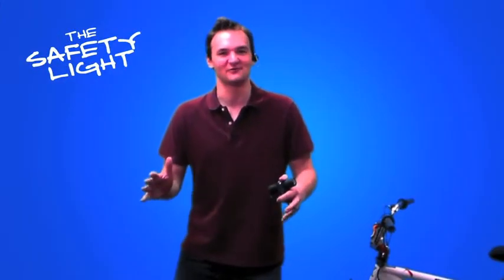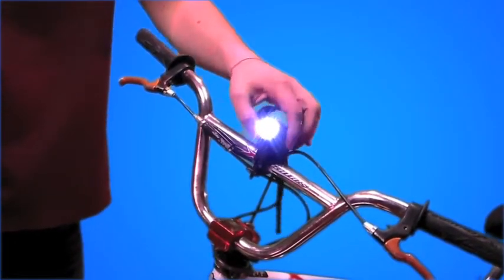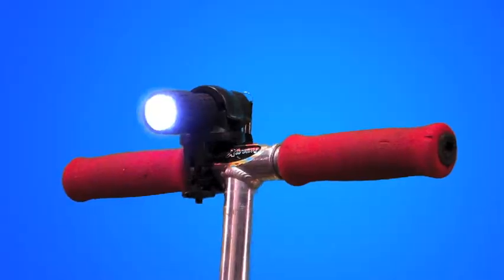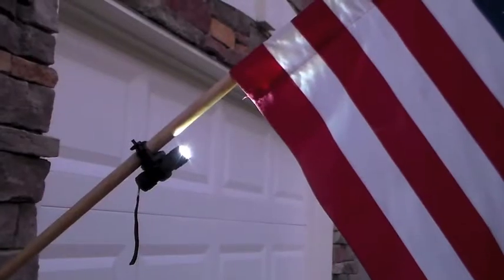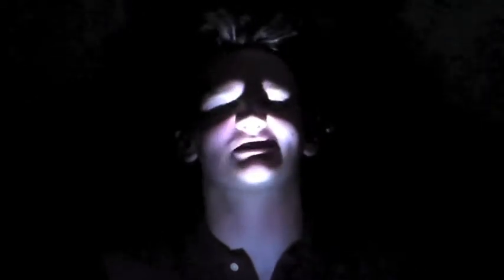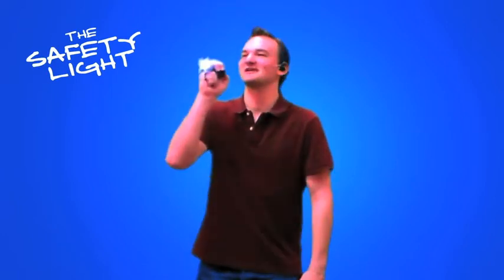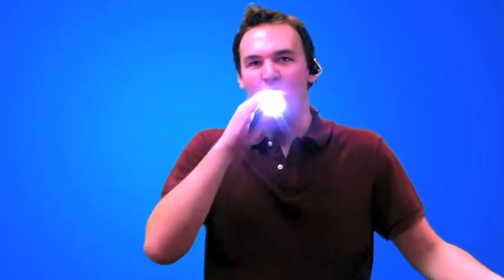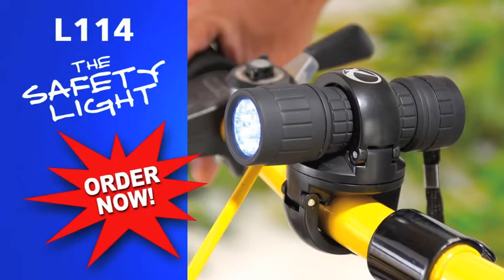L114 Safety Light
Ned's back & out of the Garage! Watch Ned's first Infommercial when he displays this Bike Safety Light! Green Screen Special FX used to give off this classic 4 AM Infommercial look! Shot in 3 Hours & edited over a long weekend, this is one our personal favorites!